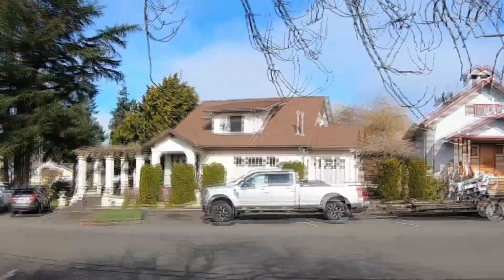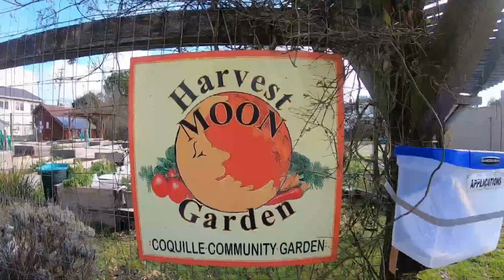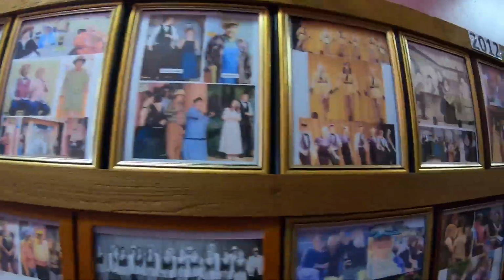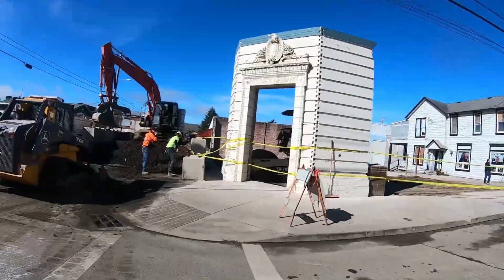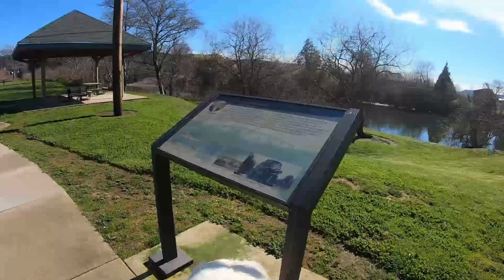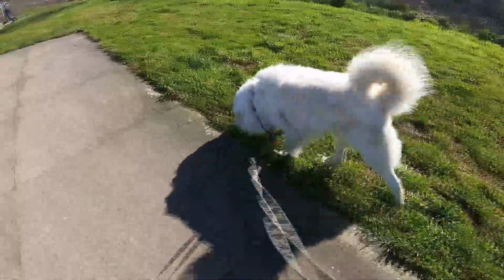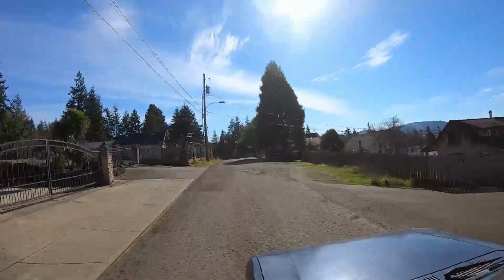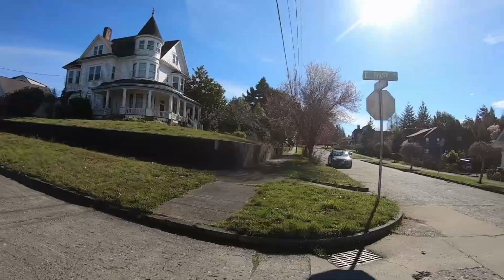The Frank Files: COQUILLE OREGON A LOOK AROUND TOWN EP.181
The life of Freewheeling "Frank" Franklin.  From my first day on the boat to today.  This week dad and I take a short trip to Coquille Oregon.  We spend some time walking and driving around town and pop the drone up at the "River Walk Park" along the Coquille river.  Wander along with dad and I as we explore this fantastic little old town established in 1885 and still thriving.